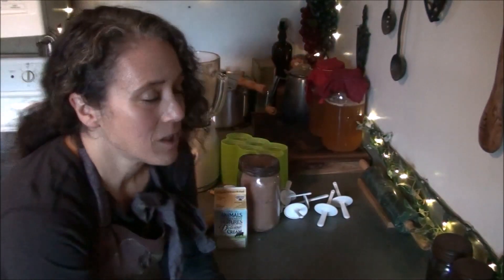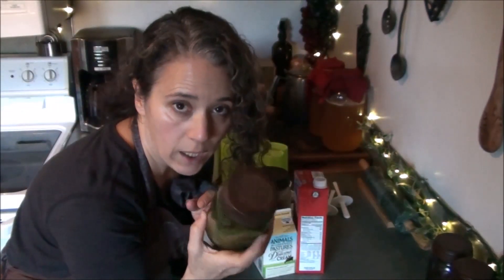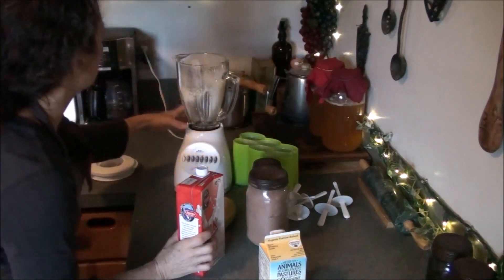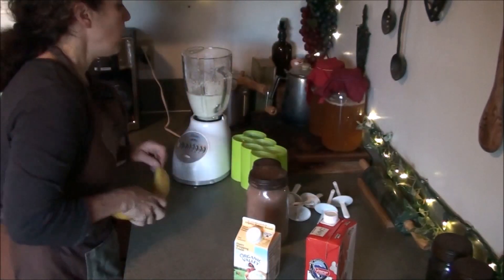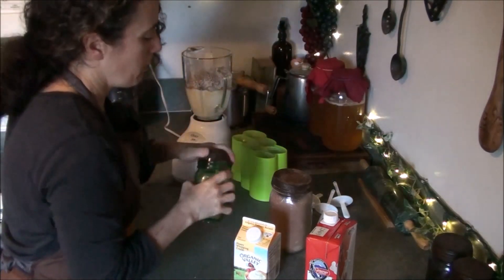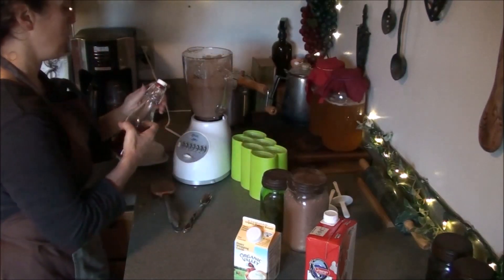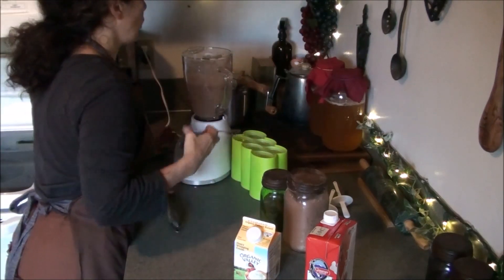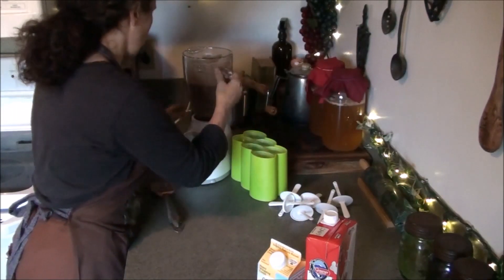Homemade Fudgesicles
Zoku Popsicle Molds
Coconut Sugar
Cacao Powder